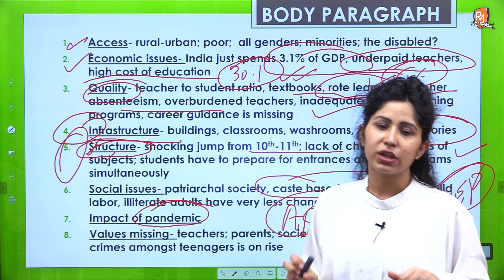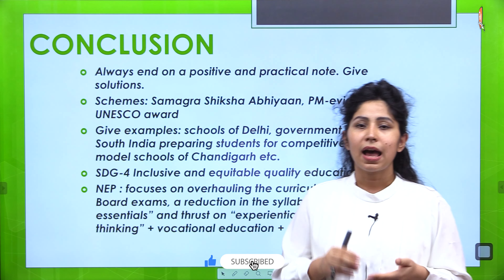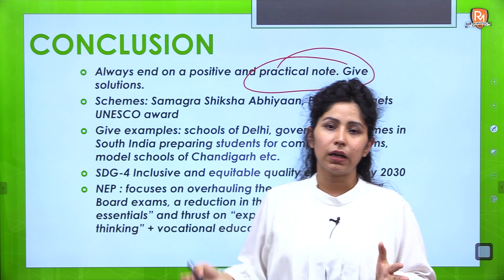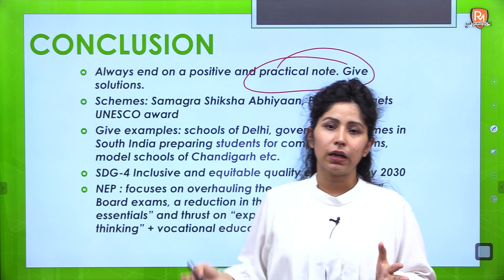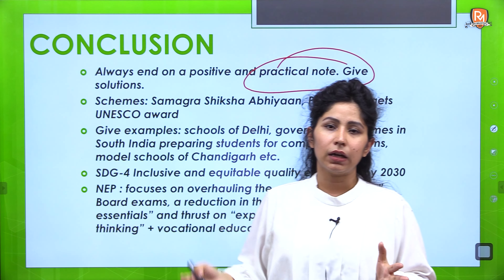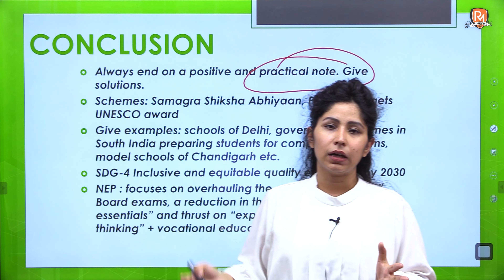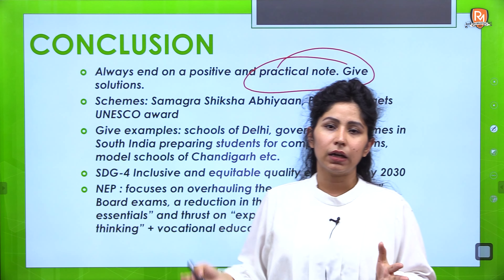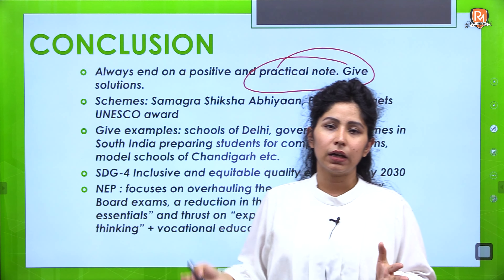SEIZE THE MAINS | Day - 3 | School Education | UPSC CSE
Welcome to Raj Malhotra's IAS !